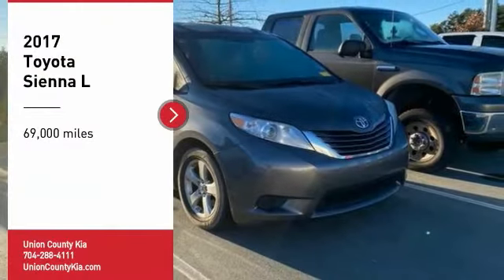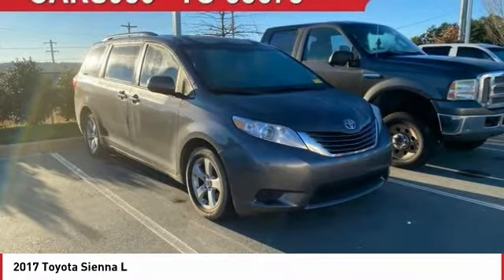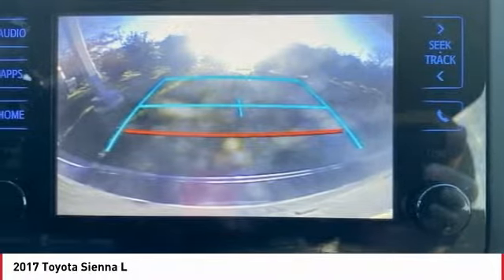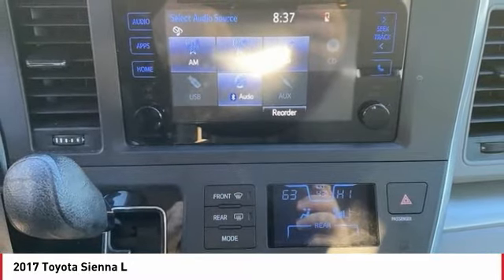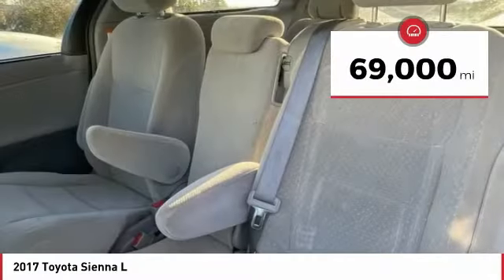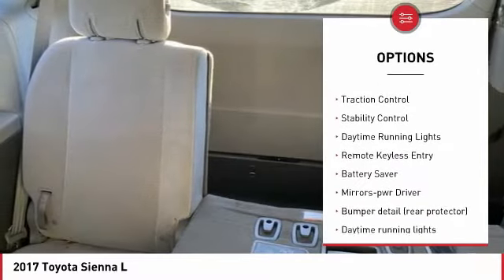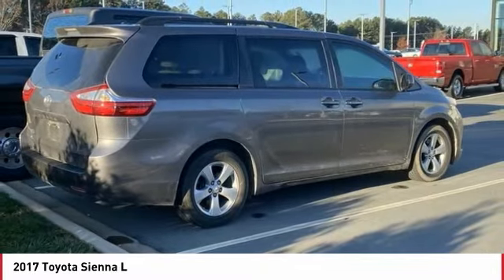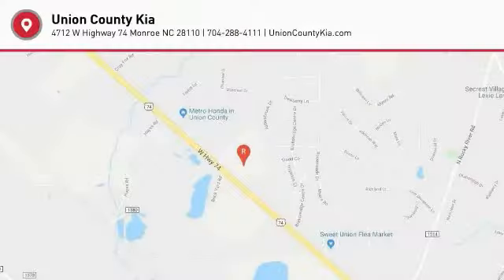2017 Toyota Sienna Monroe NC 03053A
2017 Toyota Sienna L

STOP AND READ THIS IMPORTANT CONSUMER INFO!!! Due to our EXTREME LOW PRICE POLICY, we have a large volume of customers responding daily to our online vehicles. Some cars only last a few days and SOME SELL WITHIN THE FIRST 24 HOURS!!! Don't delay call today! Do not waste time sending us emails where you might miss out on this low, low price opportunity. CALL US RIGHT AWAY instead for your best chance to take advantage of all the savings! Most priced BELOW KBB Fair Purchase Price!brbr**CARFAX CERTIFIED, **CLEAN 1-OWNER CARFAX, **SUPER CLEAN, LOCALLY OWNED, SERVICED AND TRADED, Bluetooth, 3rd Row / Third Row Seating, Sienna L 7 Passenger. CARFAX One-Owner. Clean CARFAX.br2017 Toyota Sienna L Predawn Gray Mica 19/27 City/Highway MPGbrAwards:br  * 2017 KBB.com Best Resale Value Awards   * 2017 KBB.com 12 Best Family Cars   * 2017 KBB.com 10 Most Awarded BrandsbrInventory changes daily, We deliver! Or come see us at 4712 W HIGHWAY 74 MONROE, NC, 28110. Located off Highway 74 *Call or see dealer for details. Valid only to internet customers who provide printed offer. Not valid in conjunction with any other offer. Price is subject to change without notice.